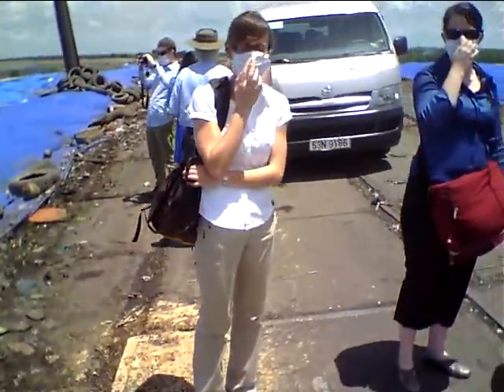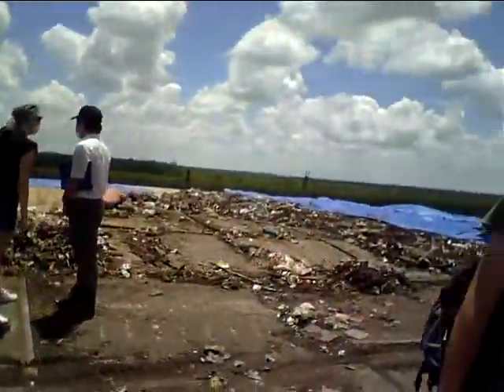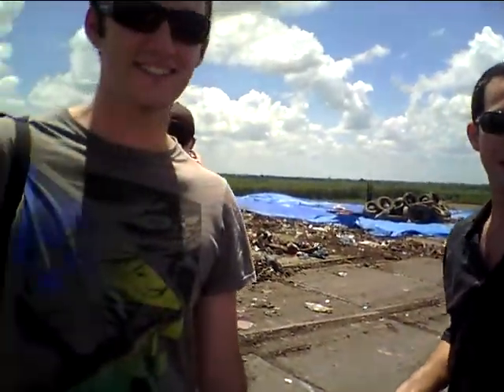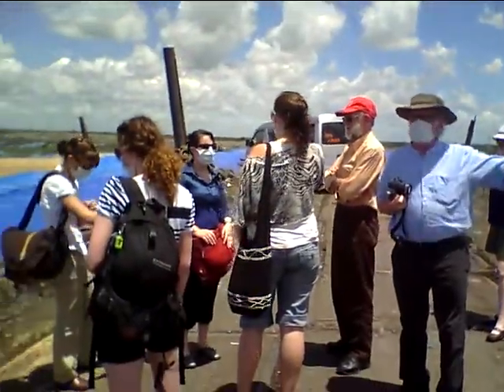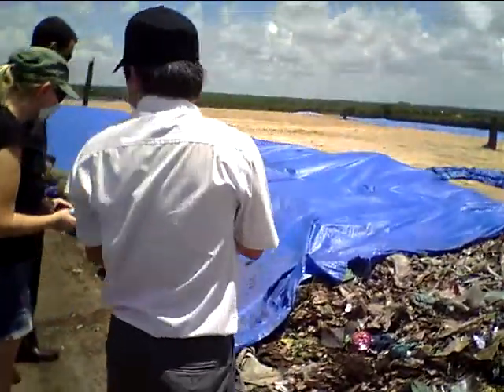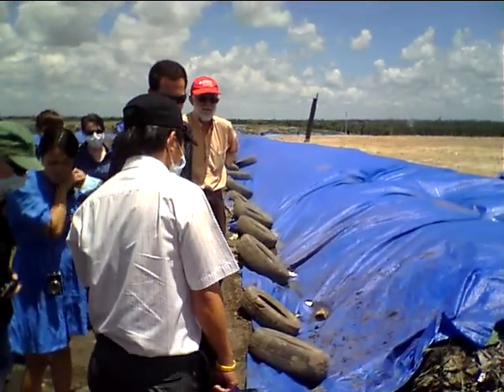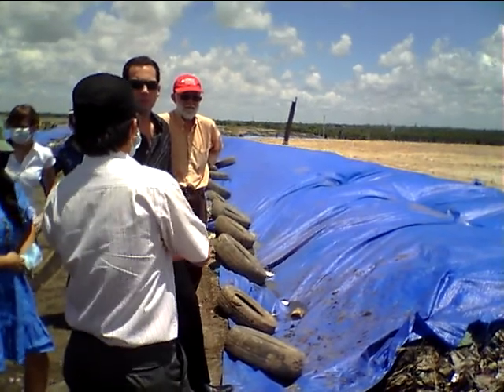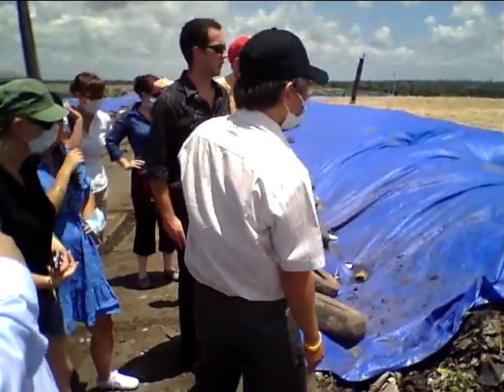Landfill Visit - Undergraduate Environment Research Project, Vietnam, 2009 - RMIT University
Students had the opportunity to visit landfills around Ho Chi Min City . So here is an idea of what it looks like. Yes it did stink! You will see how bad it was from us wearing masks, and that did not stop the smell. The big black poles sticking up are the tubes (wells) that will collect the methane to take it to the generator. The blue plastic is put on to stop the smell - some hope -- until the garbage trucks come at night to dump their loads. It is weird that the best view comes from being on top of a pile of rubbish. That is because the whole of the Ho Chi Minh area is a big flood plain, and so flat.